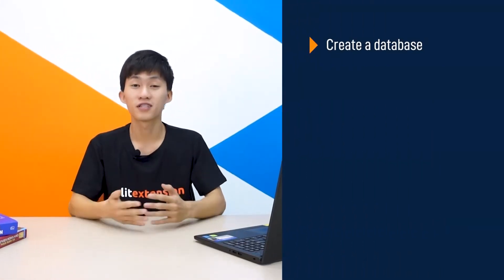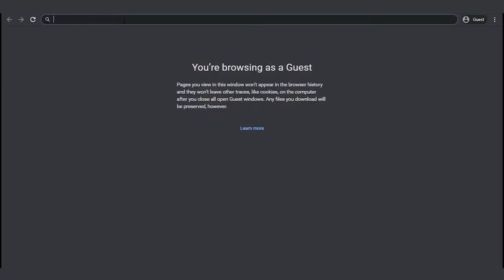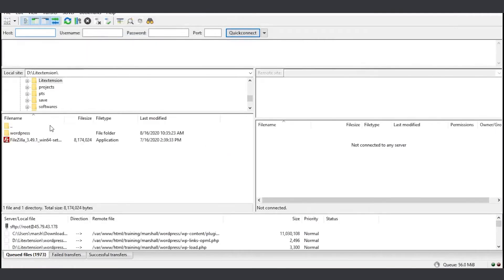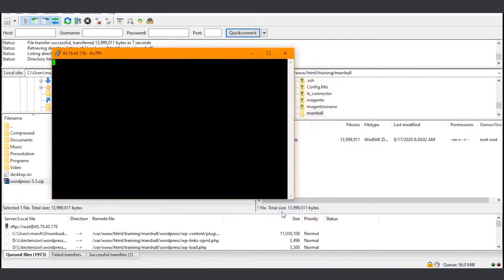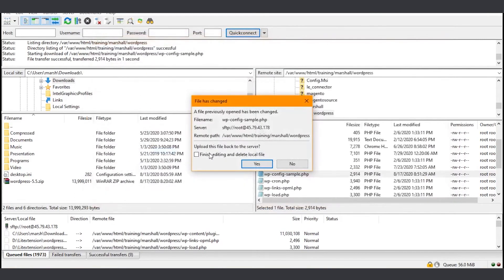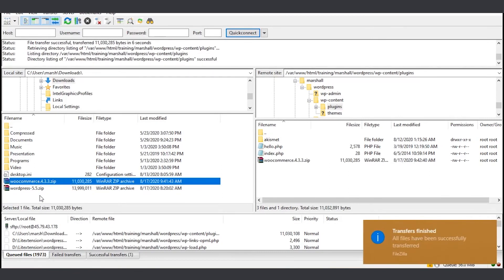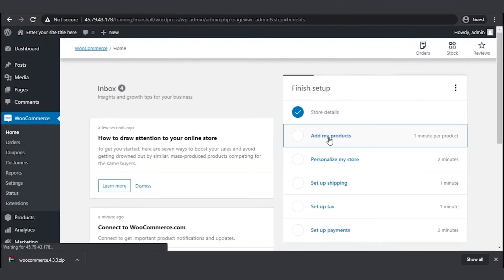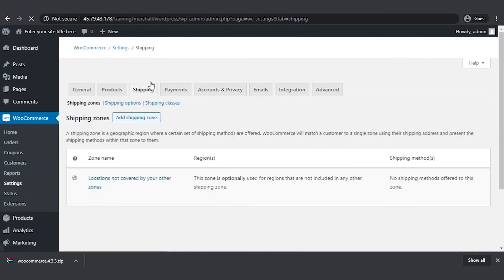WooCommerce Setup Tutorial In 10 Minutes (2021 update)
WooCommerce is one of the most powerful open-source platforms on the market at the moment. It’s an eCommerce plug-in for WordPress websites.
This tutorial video will show you how to create a WooCommerce website from scratch.

1:29 - Create a database
2:25 - Upload WordPress
4:41 - Edit config-sample.php
5:33 - Run installation script
6:07 - Add WooCommerce
7:51 - Add products